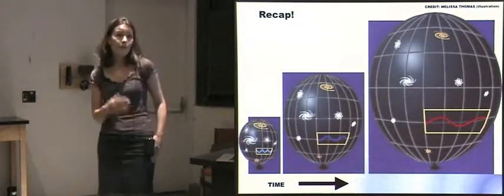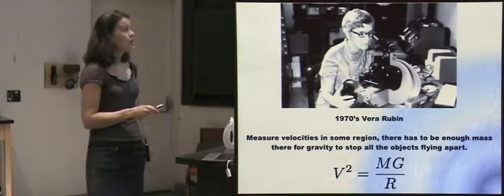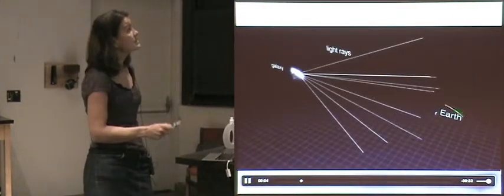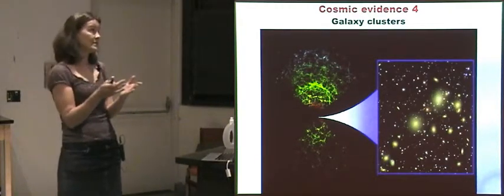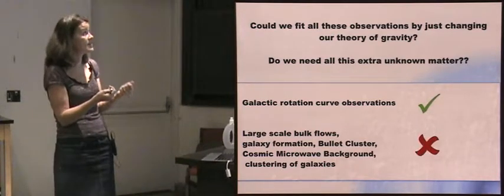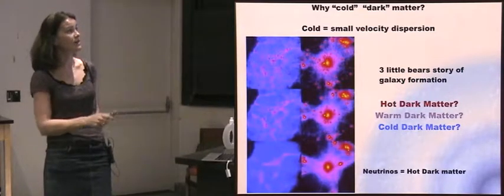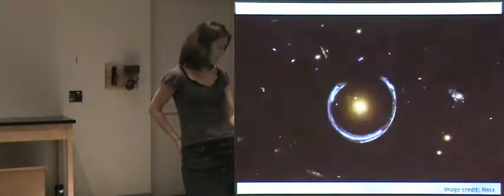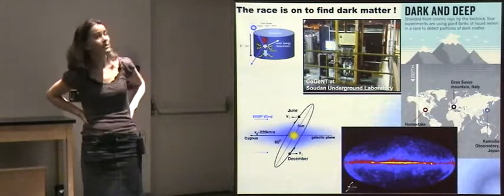Cosmic Cartography: Exploring an Expanding Universe - Spring 2014 Compton Lectures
Lecture 4:  Mapping the Dark Sector I:  Dark Matter by Elise Jennings